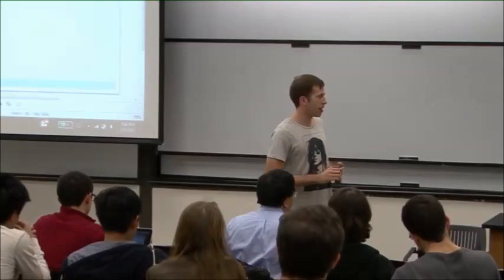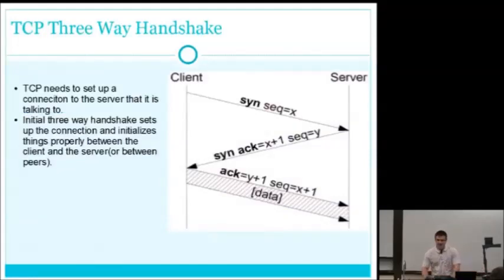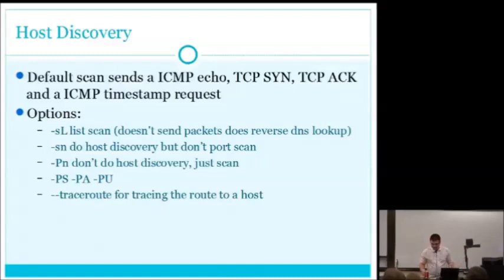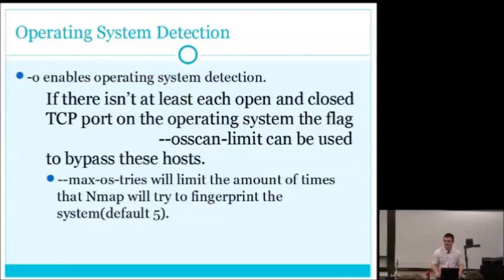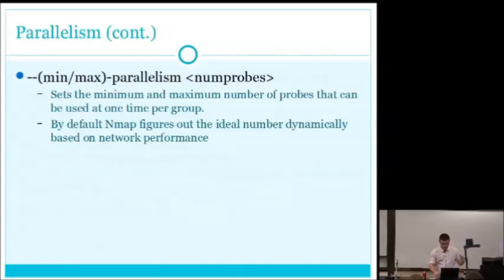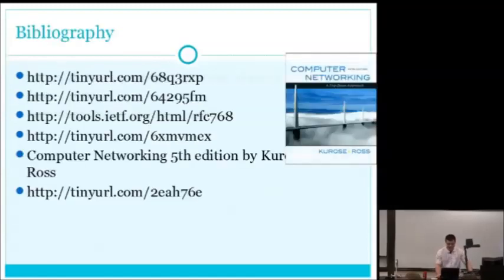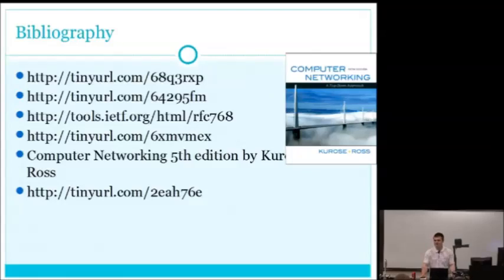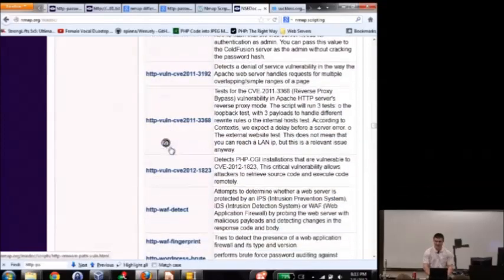Nmap - Alex Bires - 2013-3-5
Alex Bires tells us a bit about the network stack, Nmap, and it's impressive scripting capabilities.